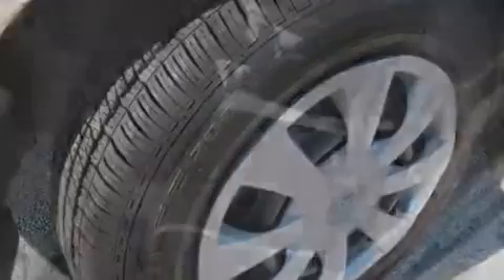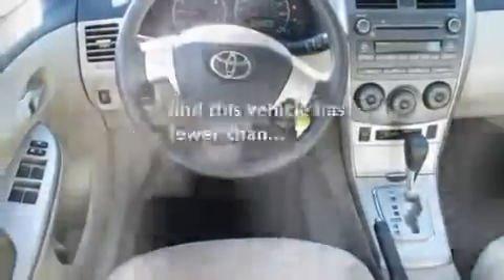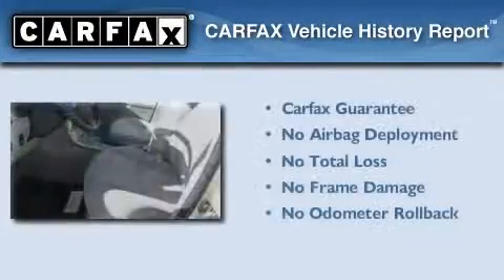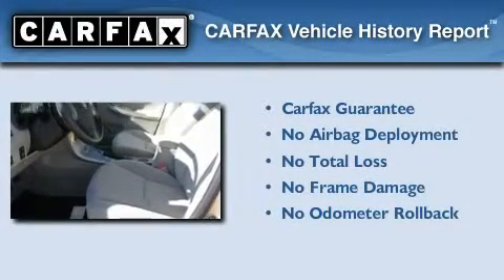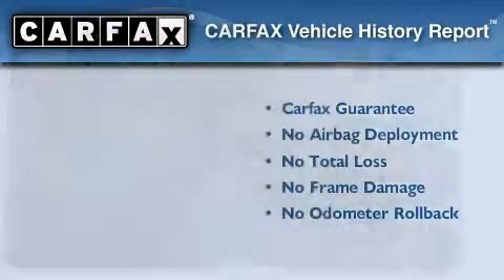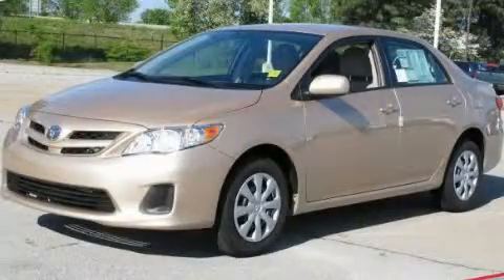2011 Toyota Corolla McDonough GA 30253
Year : 2011
 Make : Toyota
 Model : Corolla
 Engine : Gas I4 1.8L/110
 Trans . : Automatic
 Exterior : Sandy Beach Metallic
 Miles : 364
 Interior : BISQUE
 BELLAMY-STRICKLAND CHEVROLET

 145 Industrial Blvd
 McDonough , GA 30253
 2011 Toyota Corolla McDonough GA